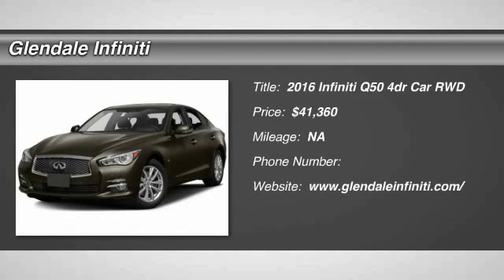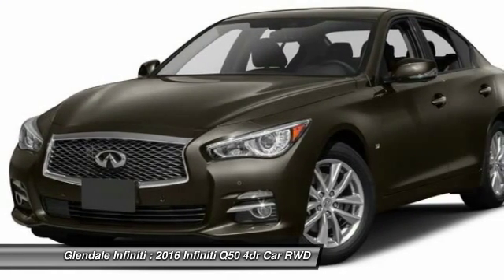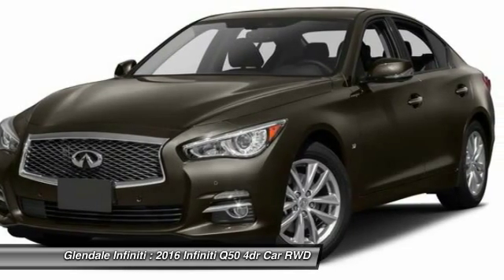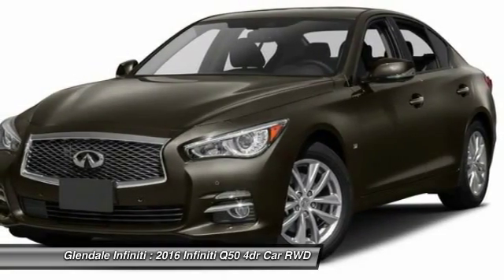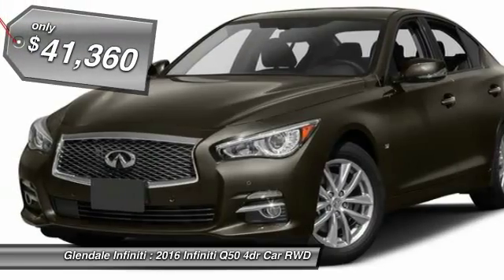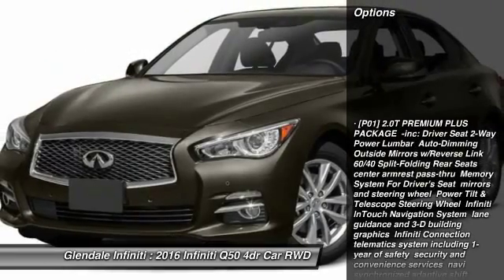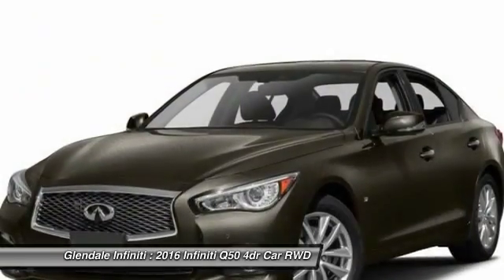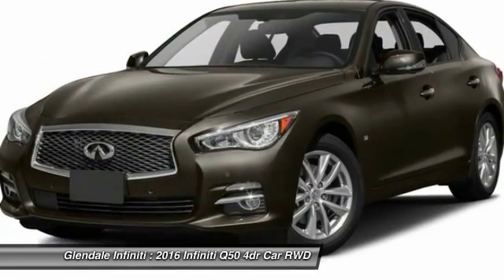2016 Infiniti Q50 G22554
2016 INFINITI Q50 Glendale, CA
Stock# G22554

Glendale Infiniti
812 S. Brand

Happiness comes first with this 2016 Infiniti Q50 2.0T Premium: Enjoy first-rate features like an MP3 player, Bose sound system, CD player, a premium sound system, dual climate control, anti-lock brakes, a backup camera, traction control, side air bag system, emergency brake assistance, and Bluetooth. It comes with a 2 liter 4 Cylinder engine. It has a hagane blue exterior and a stone interior. Is this the vehicle you've been waiting for? Come on down and find out for yourself!